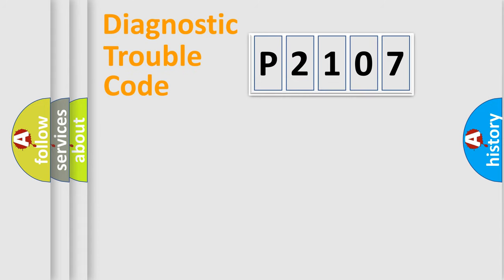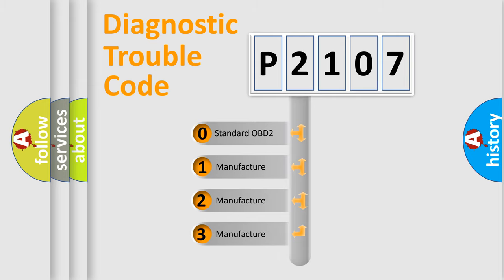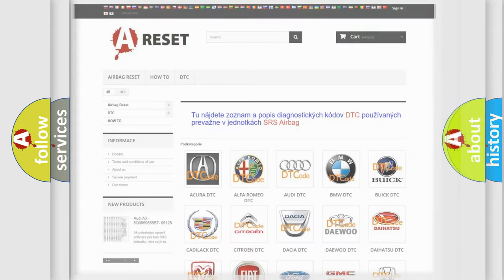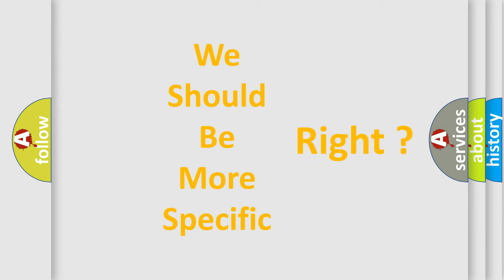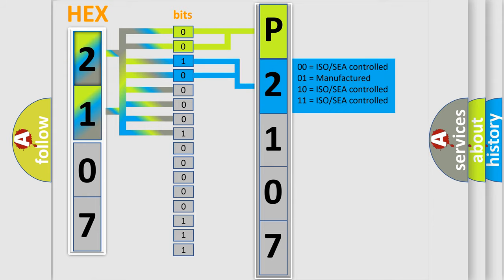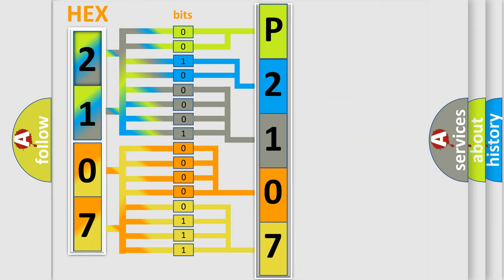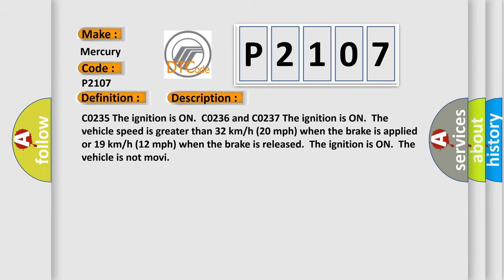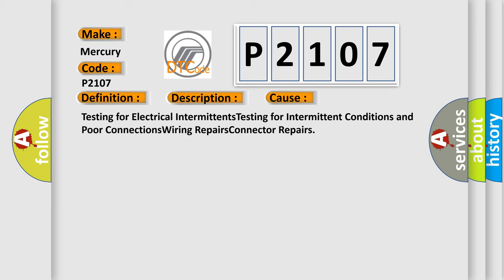DTC Mercury P2107 Short Explanation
Contents:
0:21 Basic DTC analysis according to OBD2 protocol standard.
1:48 Insight into programming
2:58 A diagnostically understandable description of the Diagnostic Trouble Code
3:05 Basic error definition

Make:
Mercury
Code:
P2107
Definition:
Rear Wheel Speed Signal Circuit Open
Description: